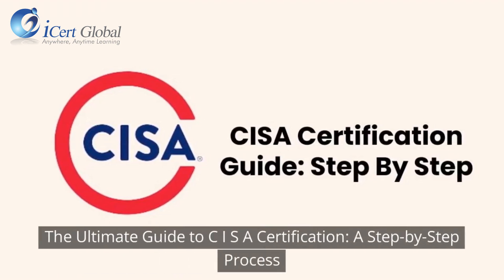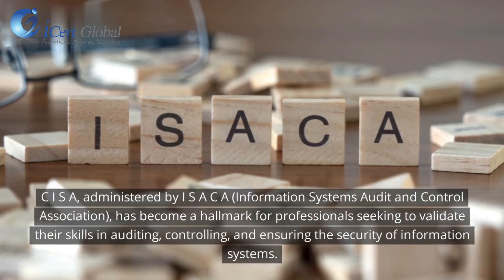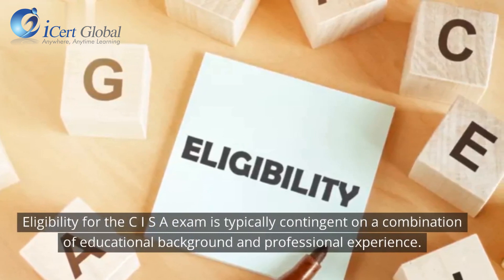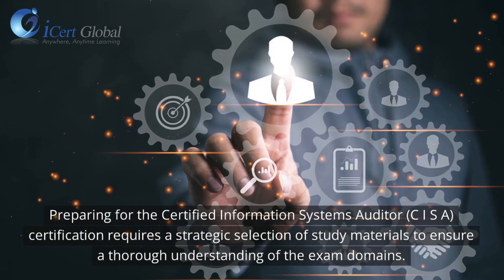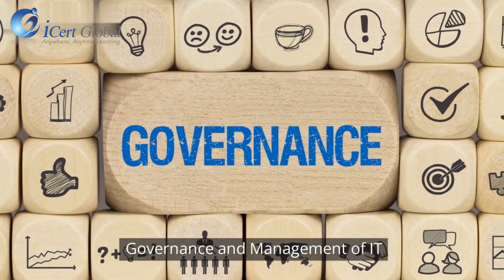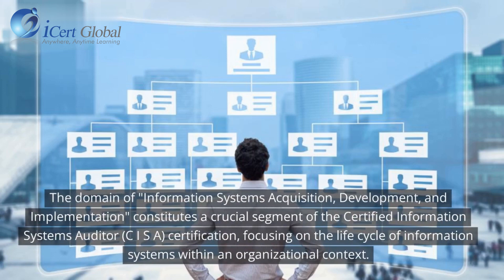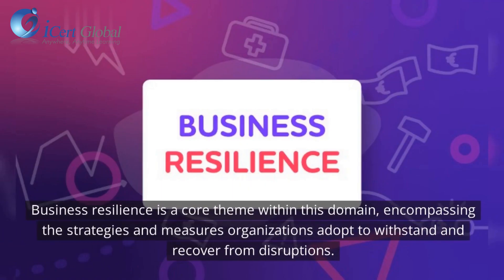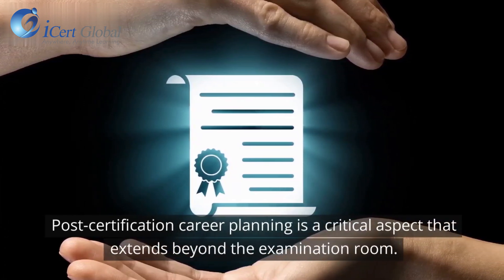The Ultimate Guide to CISA Certification:A Step-by-Step Process